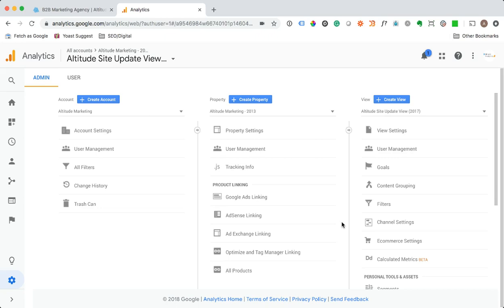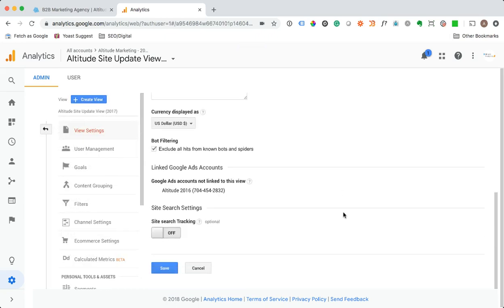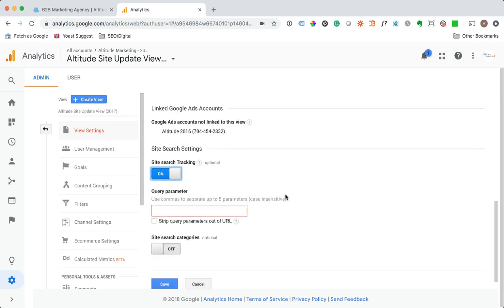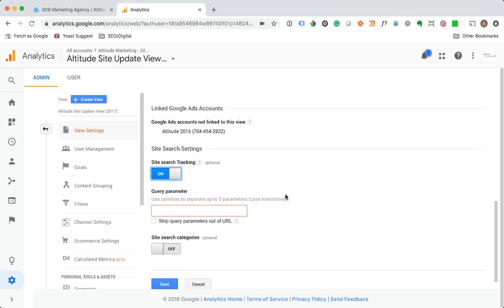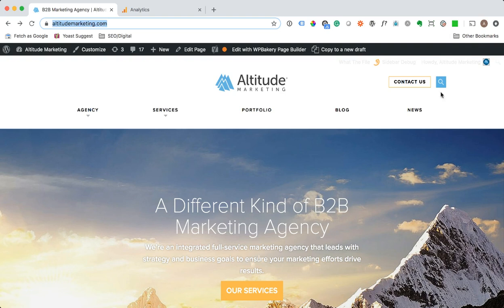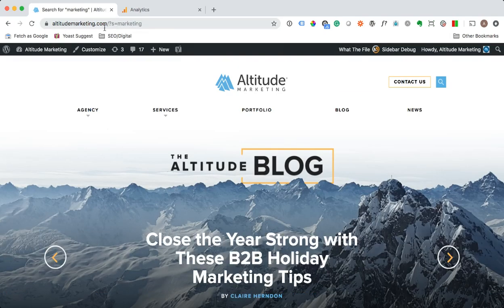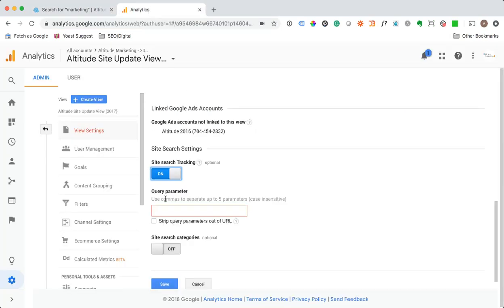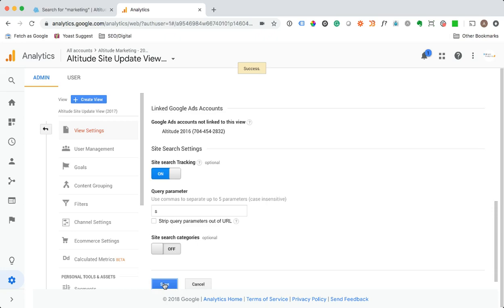How to Set Up Site Search Tracking in Google Analytics (Query Parameters Made Easy!)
This video will teach you why you need to set up site search tracking in Google Analytics, where to find the option to turn on site search tracking within the admin section, and how to determine what your query parameter is.